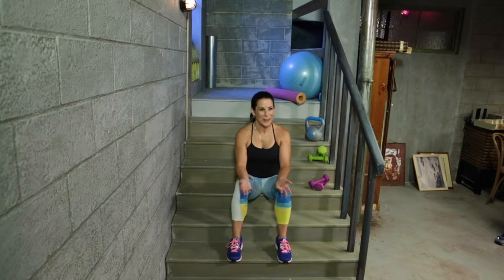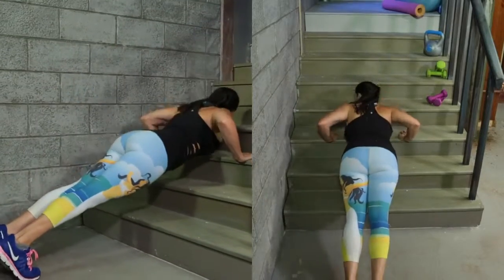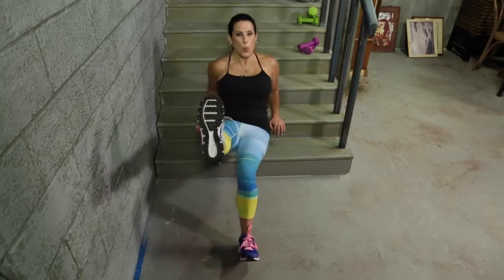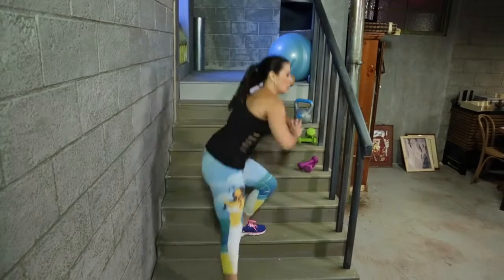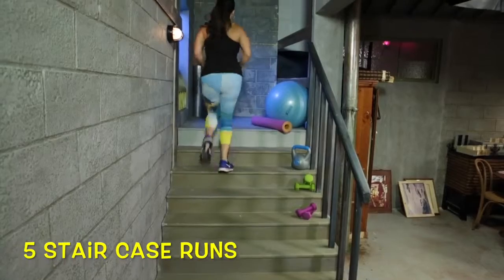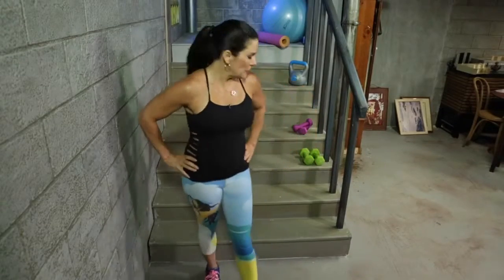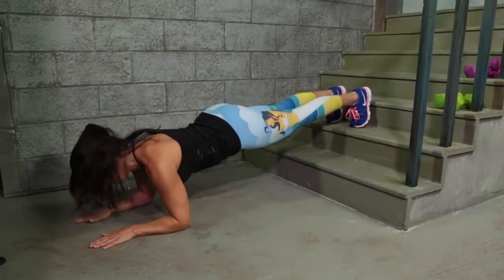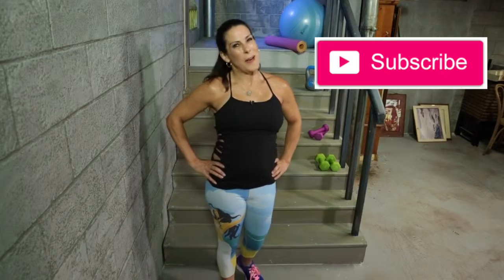Stair Workout Circuit Workout